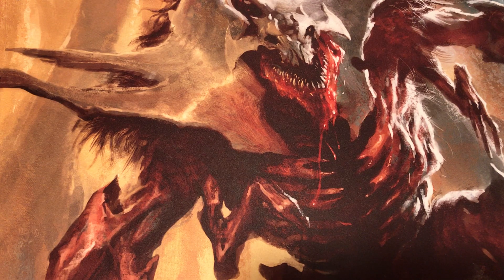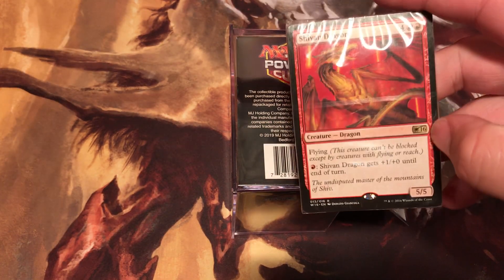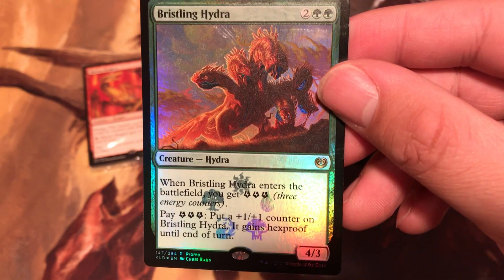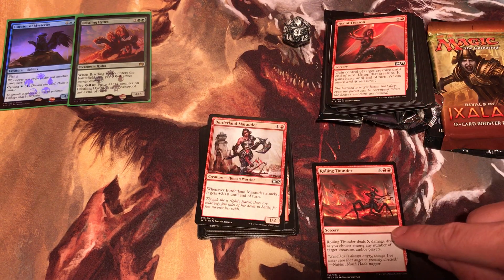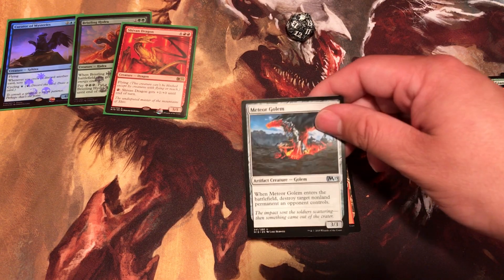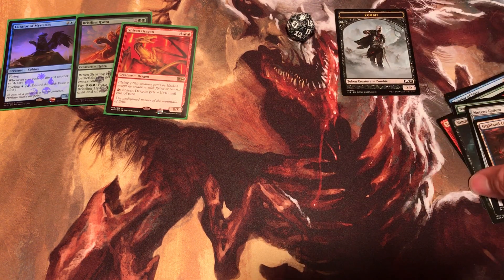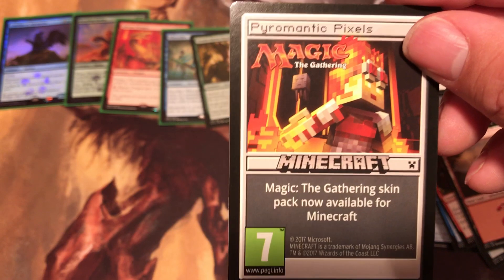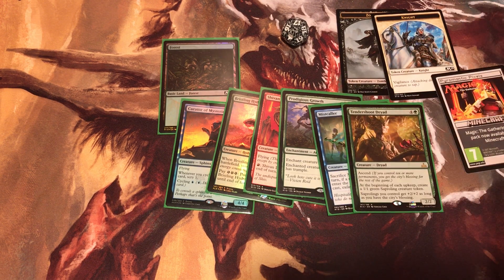MTG Walmart Mystery Power Cube Opening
Today we are opening a mystery power cube to check out what it has to offer and some insight on what comes in the cube

Release Date: Unknown